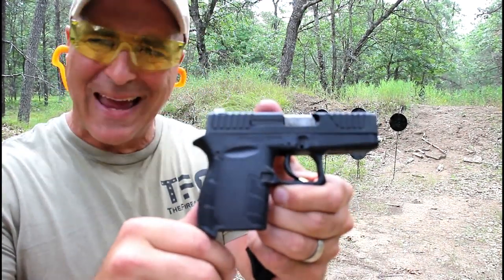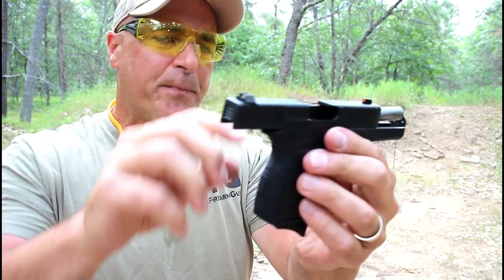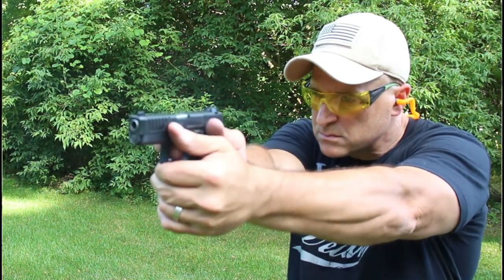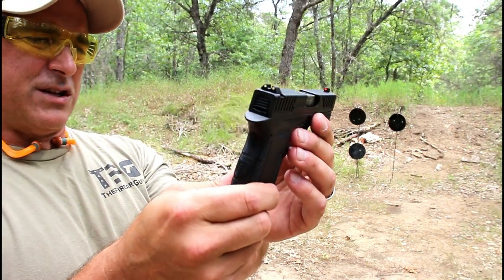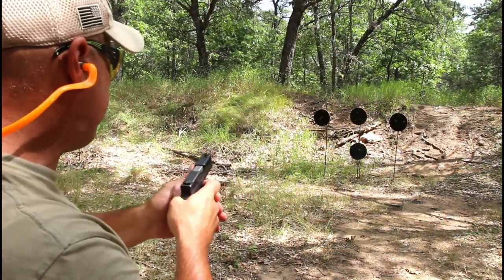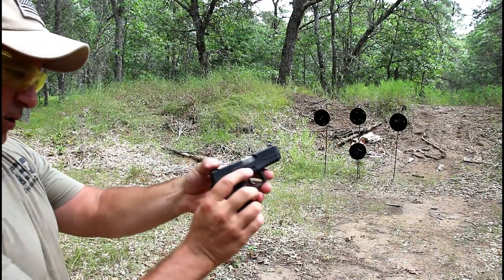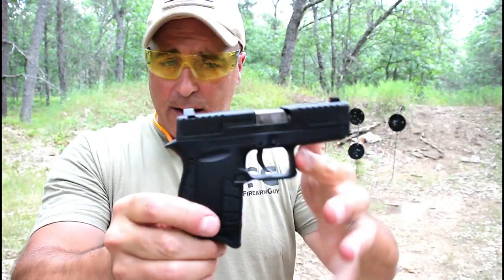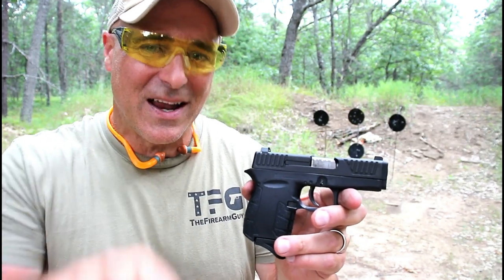Diamondback DB9 Gen 4 Range Review - TheFireArmGuy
Here is a Diamondback DB9 Gen 4 range review. I used six different types of 9mm ammunition to check it's reliability. This review also includes a limp wrist test, plenty of shooting and couple issues with the Diamondback DB9 Gen 4.